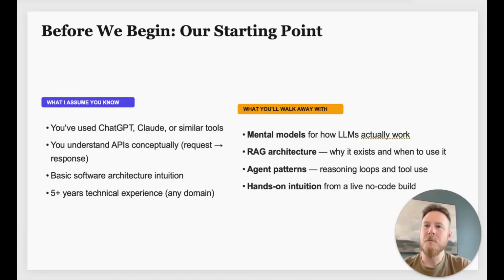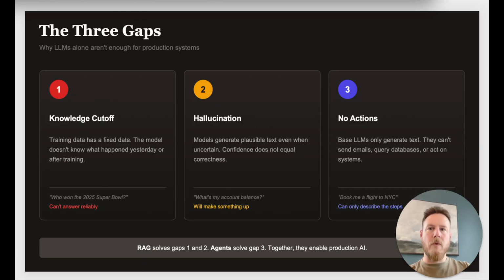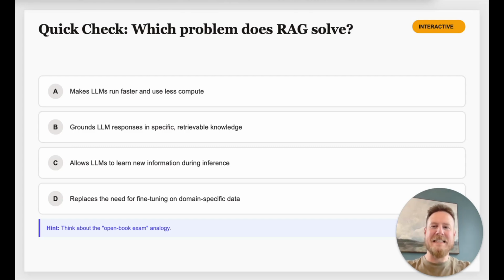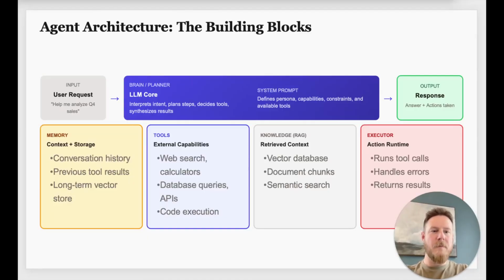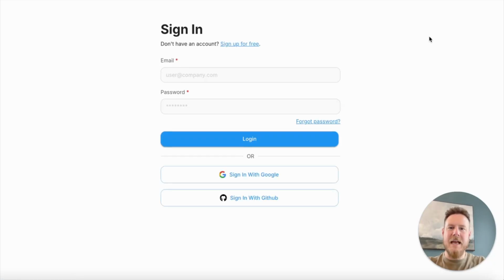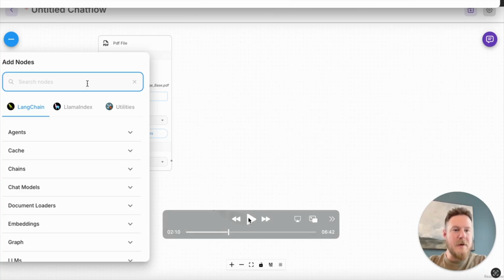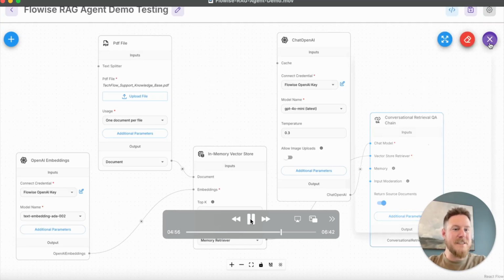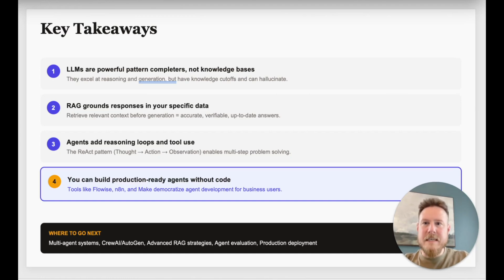Fundamentals of Agentic AI: Exploring Large Language Models, RAG, and Agents 🚀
Hi everyone, in this video, I’m excited to introduce you to the fundamentals of agentic AI, with a particular focus on large language models, RAG, and agents. We’ll spend about 15 minutes building our mental models and understanding these concepts before I dive into a demonstration. I encourage you to engage with the material and think about how these technologies can be applied in our work. Let's get started!

For more details, visuals, and future content feel free to check-out